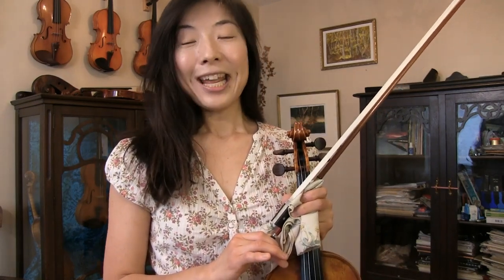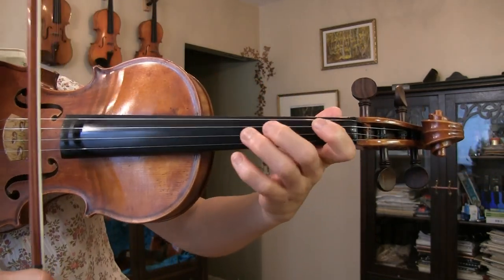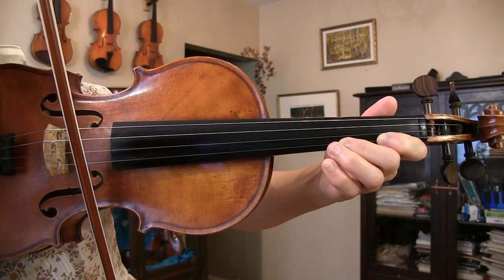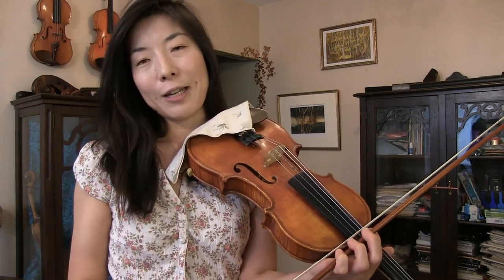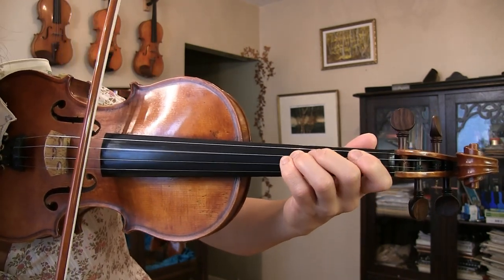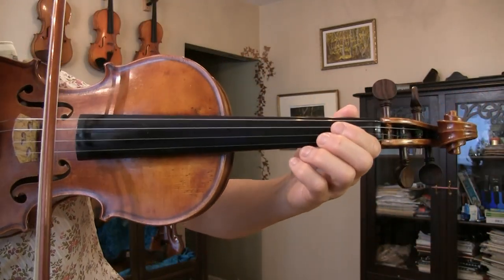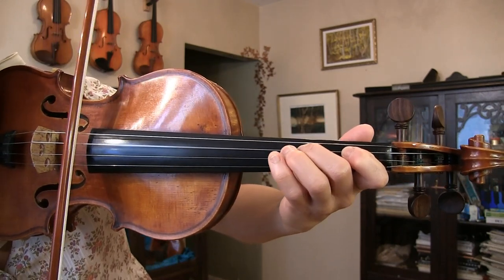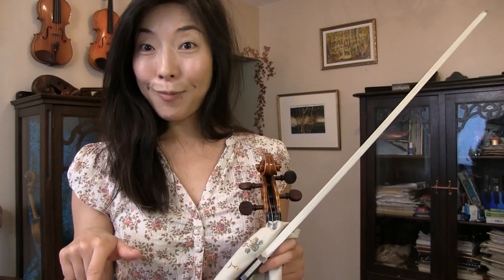5 First Pieces for Adult Beginners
The list of the 5 Pieces are:
-1) Ode to Joy
-2) Love Me Tender
-3) Happy Birthday
-4) Autumn (easy version) from Vivaldi's Four Seasons
-5) Bach Minuet in G Major